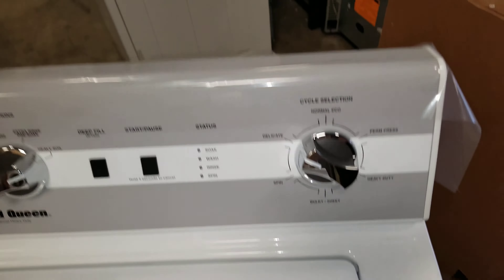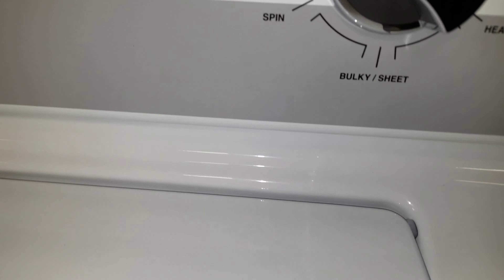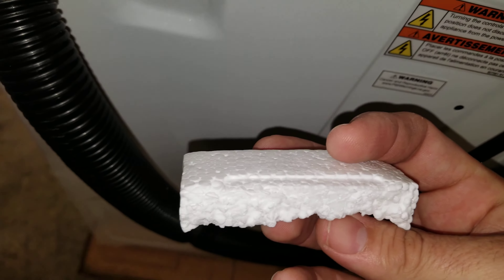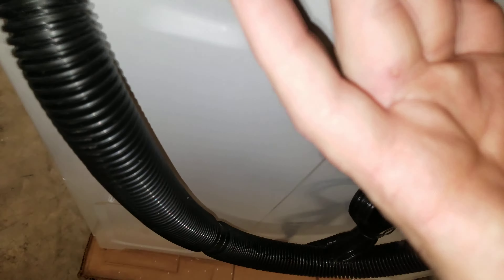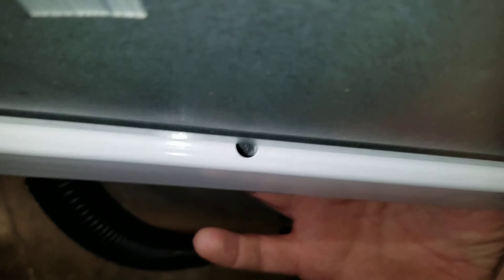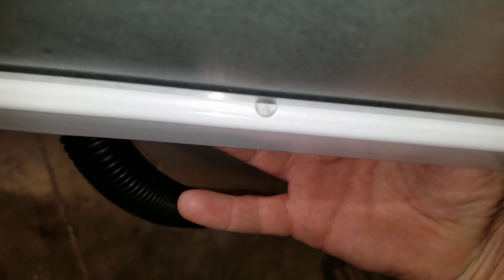Speed Queen Classic TC5 Lid Switch Bypass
this lid switch bypass trick will work on any of the older Speed Queen models also on the new Speed Queen classic TC 5